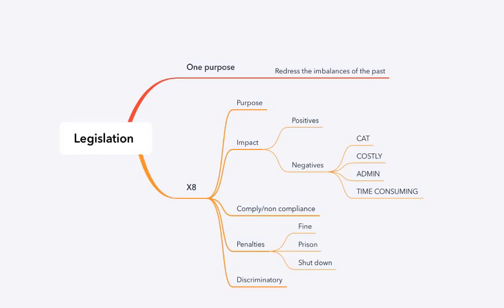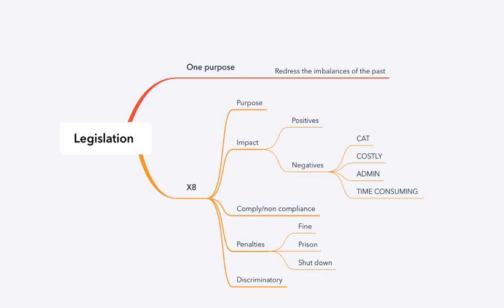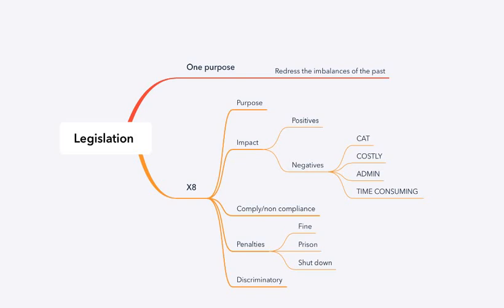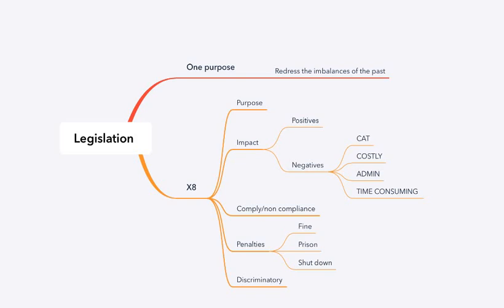Overview of Legislation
What are the examination guidelines for legislation for Matrics